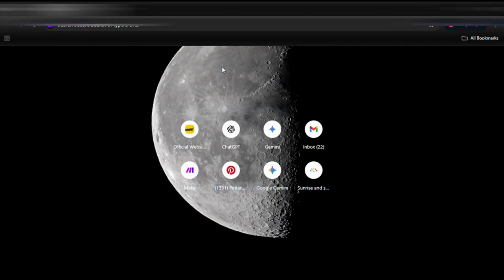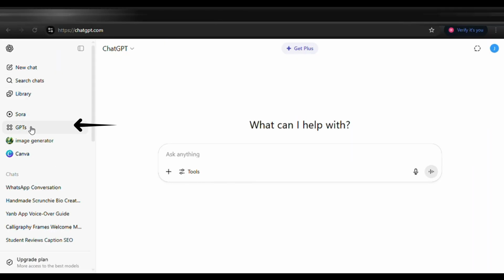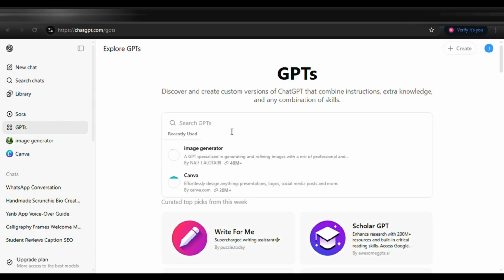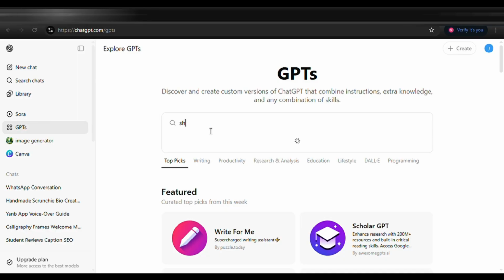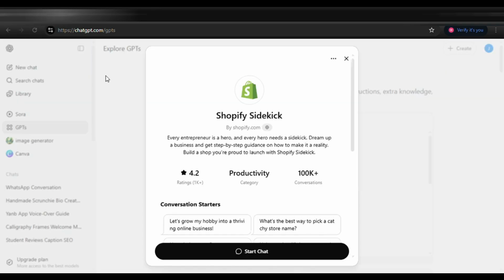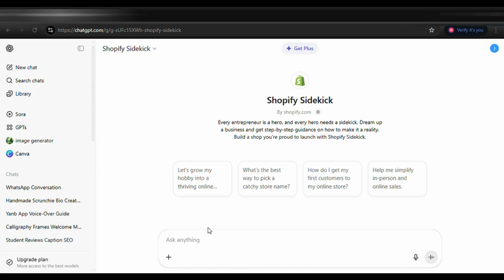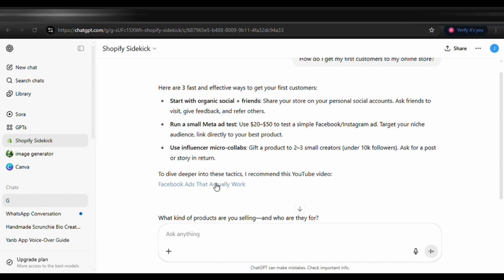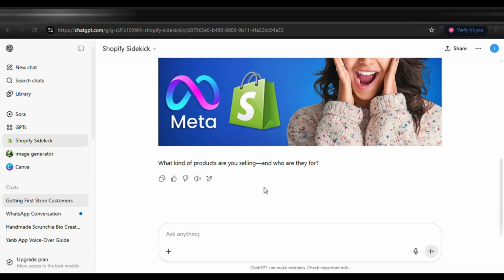How To Add An Ai Chatbot Shopify (Super Easy)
Want to enhance your Shopify store’s customer support? This super easy tutorial shows you how to add an AI chatbot to your Shopify site in minutes. Boost engagement, answer FAQs, and automate responses even while you sleep. We cover popular chatbot platforms that integrate well with Shopify and guide you on setup, customization, and activation. Improve your store’s user experience and increase sales with AI-powered assistance.